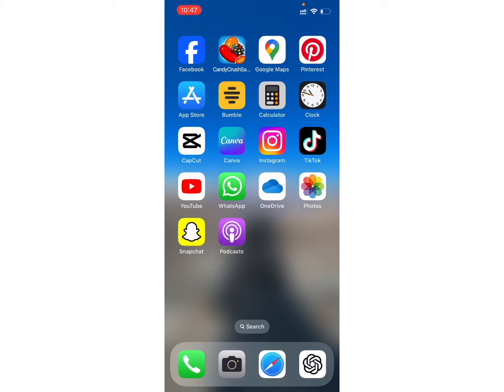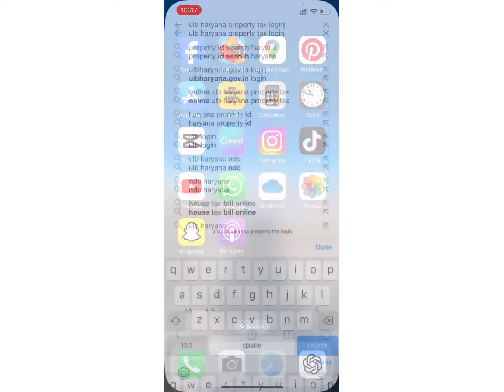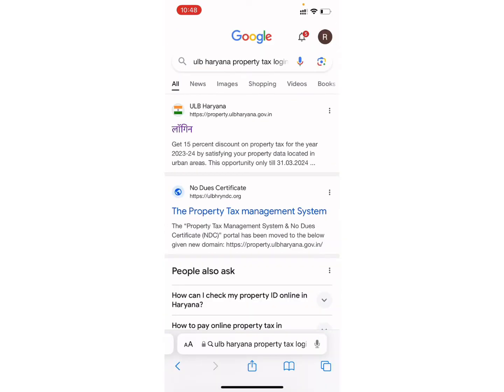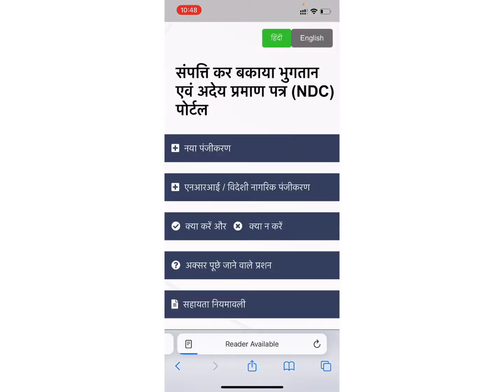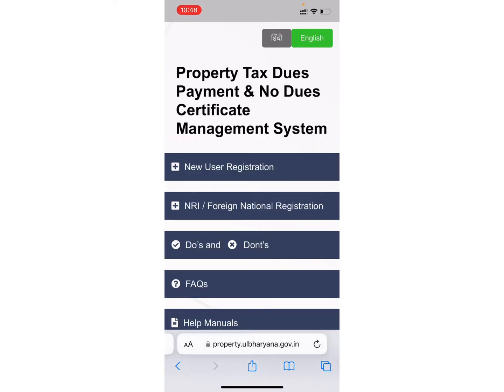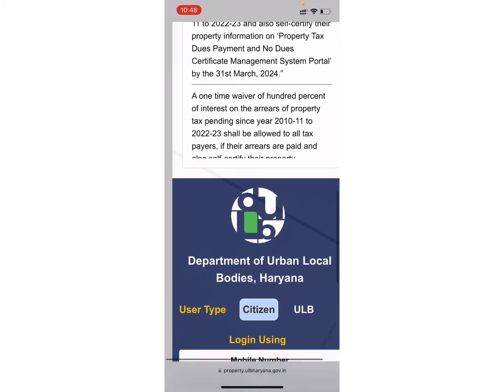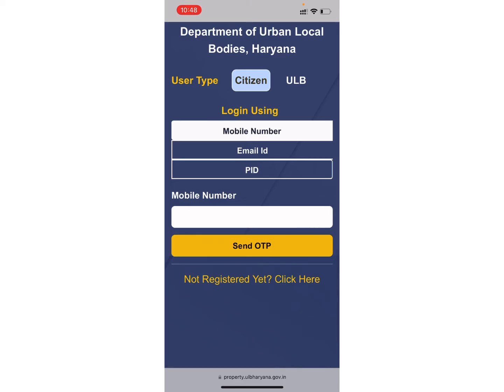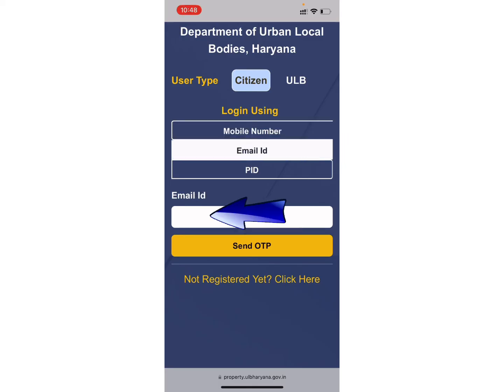How to Login to ULB Haryana Property Tax Account 2024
In this video, we'll guide you through the process of accessing your ULB Haryana Property Tax Account. We'll also explain how to navigate the portal if you're a new user and need to register an account. By the end of this video, you'll be equipped to log in confidently and manage your property tax information online.